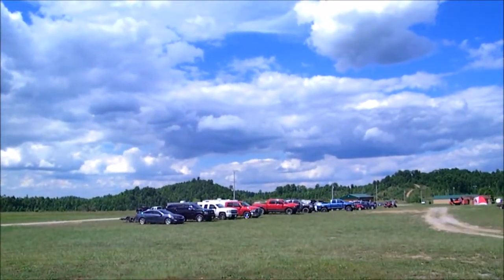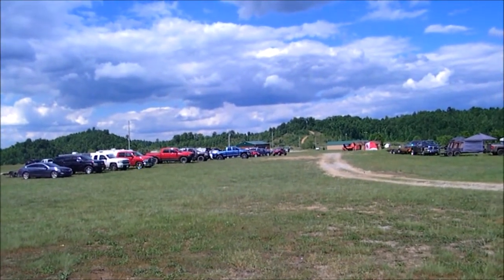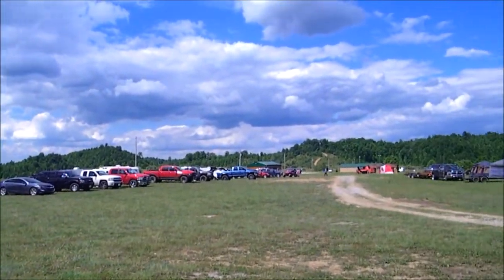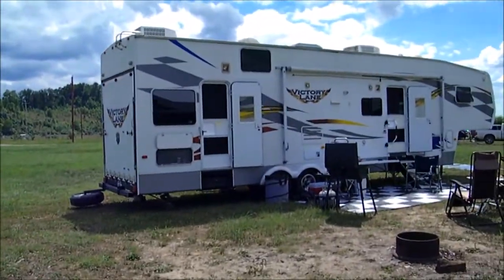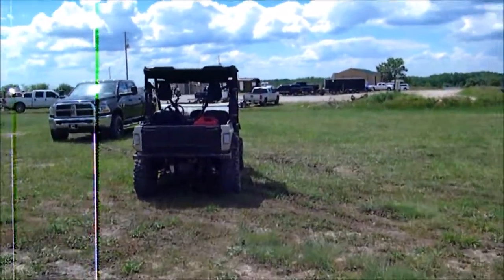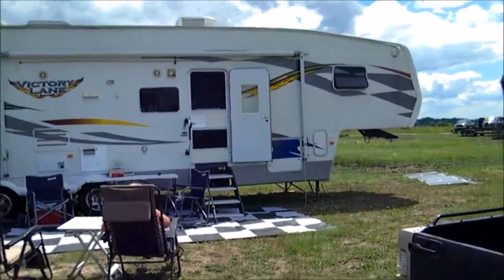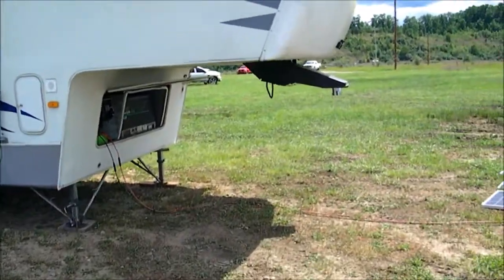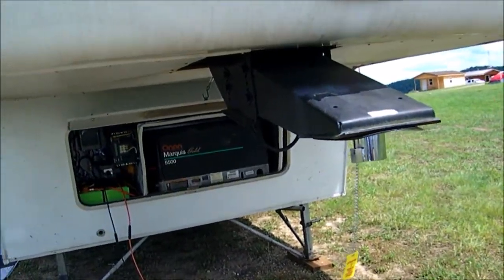Boondocking at Mine Made Adventure Park with Solar Setup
A quick view of the Mine Made Adventure Park campground in Southeastern Kentucky on a reclaimed strip mine.  The park has over 200 miles of trails for ATVs and horseback riding.  Also, a simple view of our solar set up.